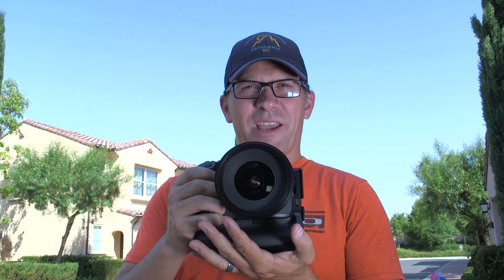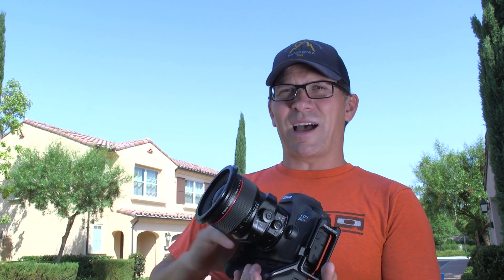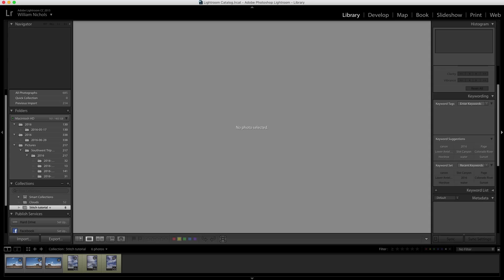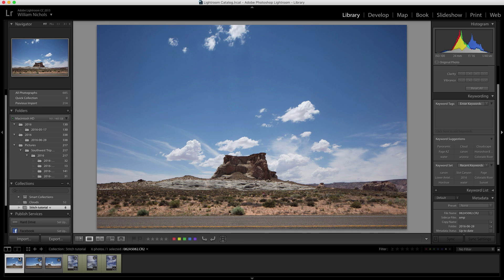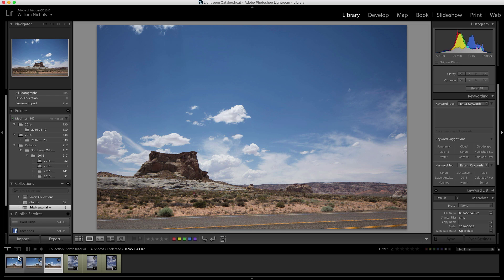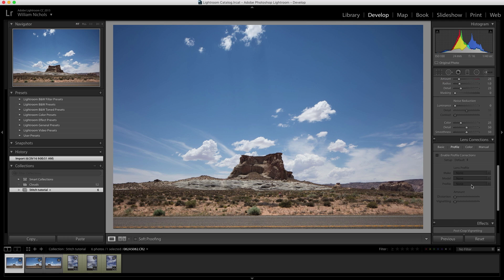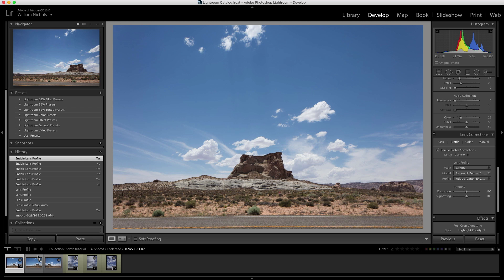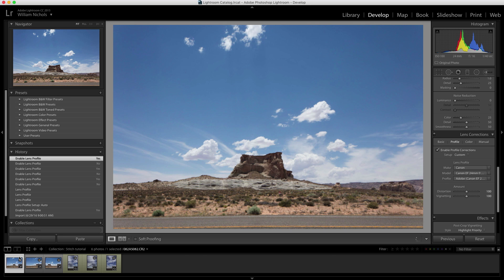Lightroom Pt 4 - Stitching an image with photo merge plus FREE practice files!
Lightroom Zero to Hero Series
Part 4 - Using photo merge to stitch images

I am back from my road trip and getting back onto a regular schedule!

In todays video I am going to use 6 images from my trip.  These 6 are some sky images taken while in  Utah.  I am going to give you some tips to consider when shooting images for stitching later, and show you how this works in both Adobe Lightroom and Photoshop.